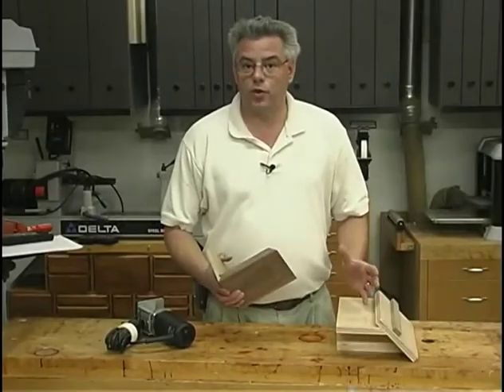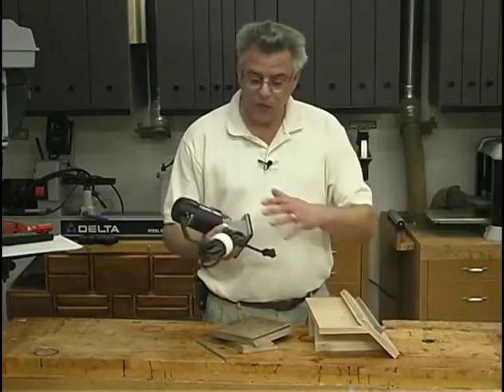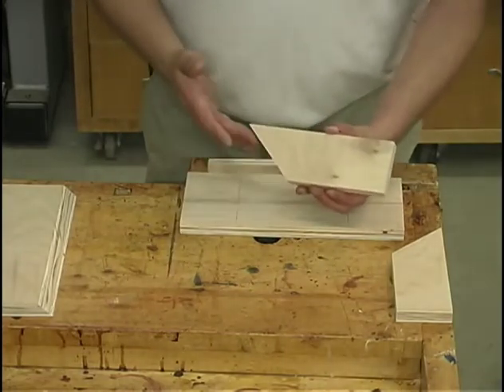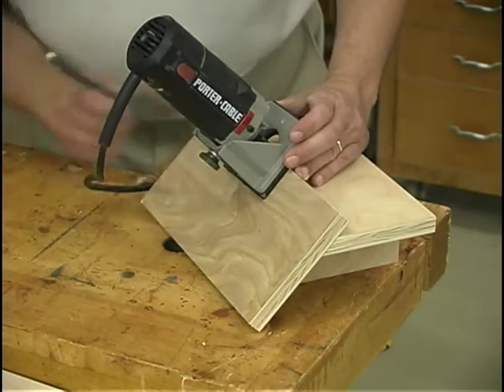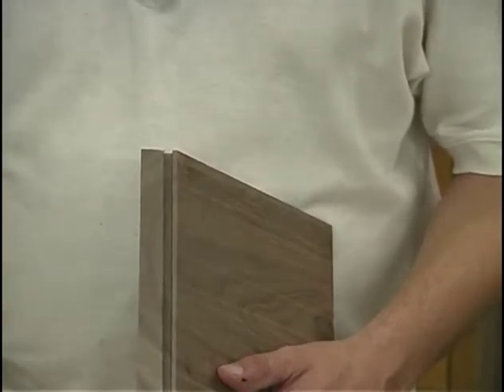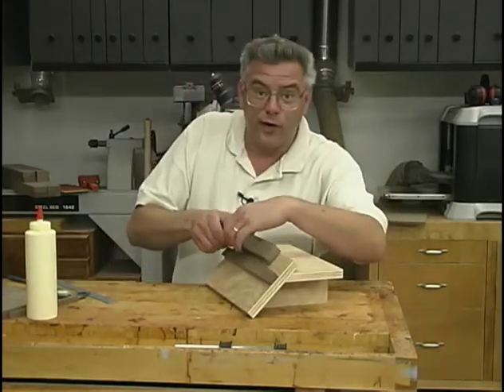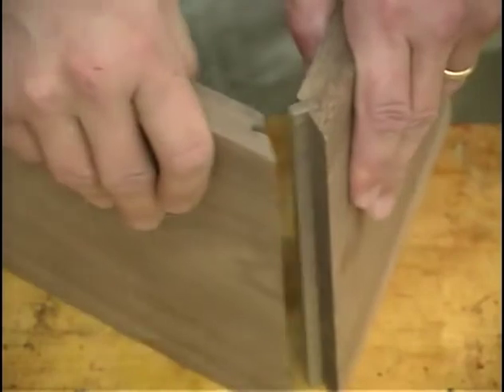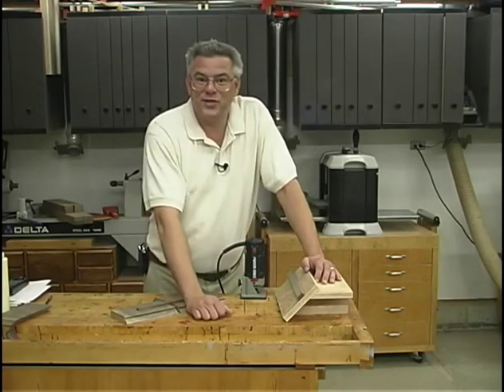W056 Make this slot cutting jig for miter joinery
Learn new skills in joinery. Miter joinery, especially for boxes is especially appealing for its sleek, clean look.  The joint, being mostly end grain is week but can be strengthened and its look can be enhanced with the addition of a spline.  This jig makes cutting the slots for the spline easy and quick.